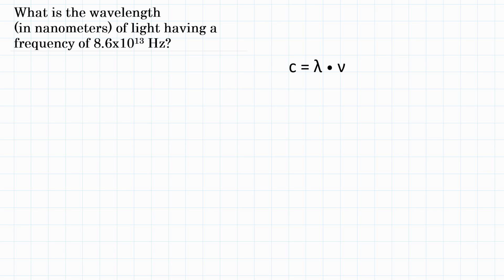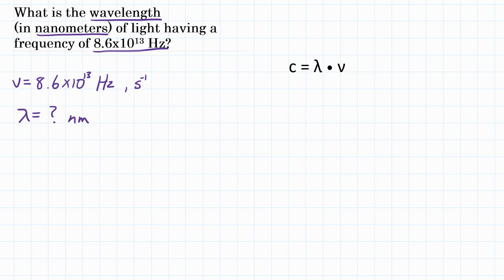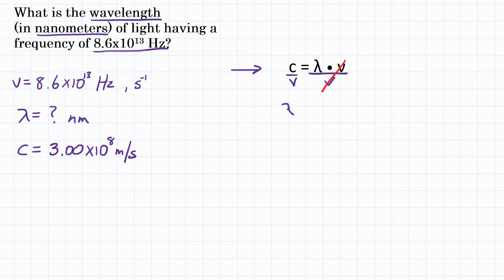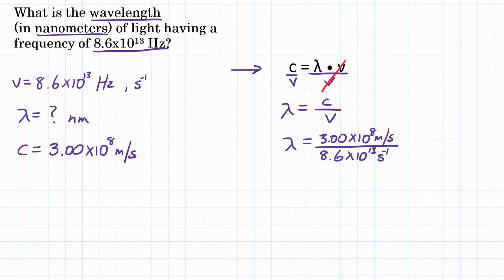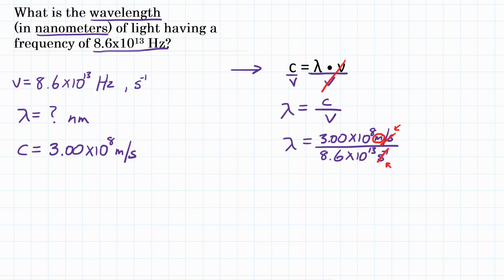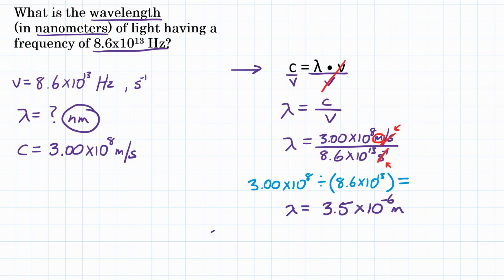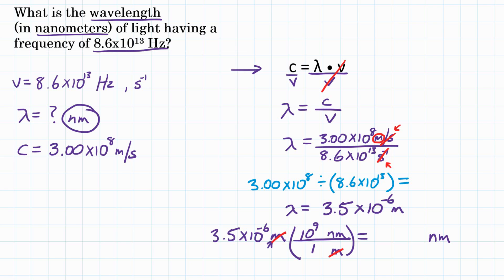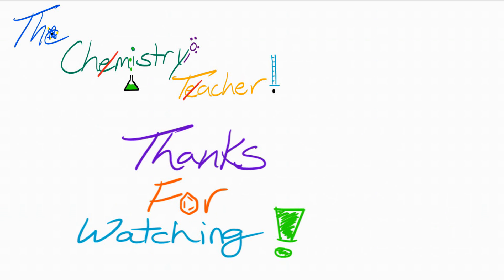What wavelength in nanometers has a frequency of 8.6x10^13 Hz? - Frequency to Wavelength Practice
What is the wavelength (in nanometers) of light having a frequency of 8.6x10^13 Hz?

How to calculate wavelength from frequency.
How to convert Hertz to nanometers.
How to convert frequency to wavelength.

Question is credited to Chang Chemistry, 10th Edition, 7.7.a)